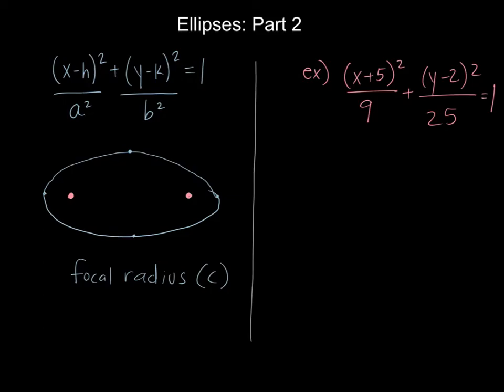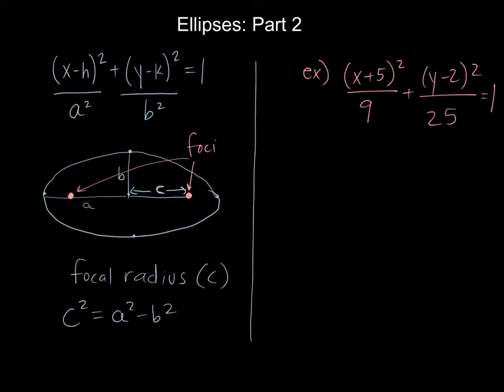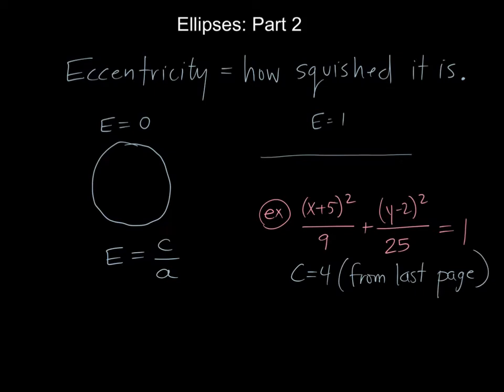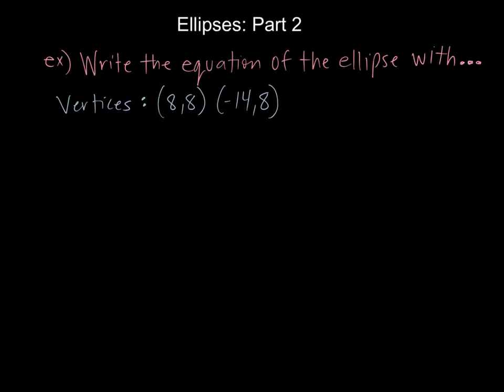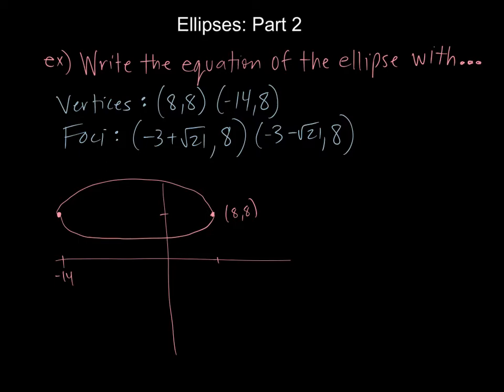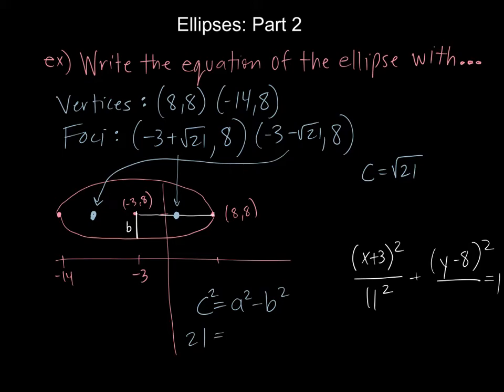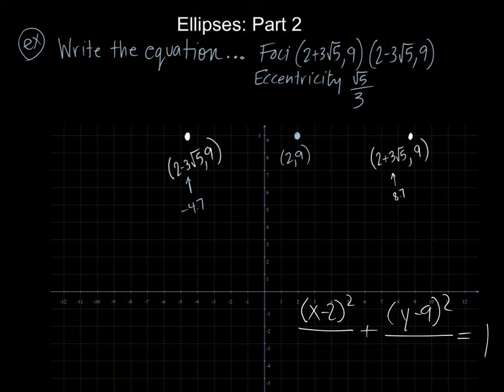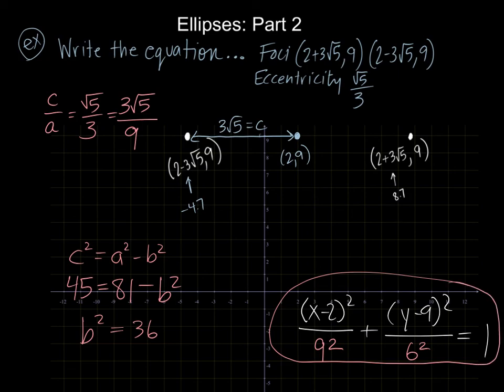ellipses part 2